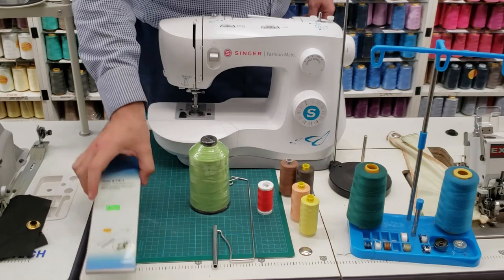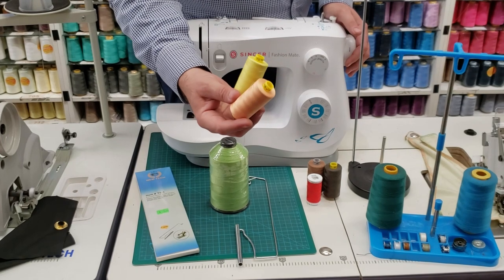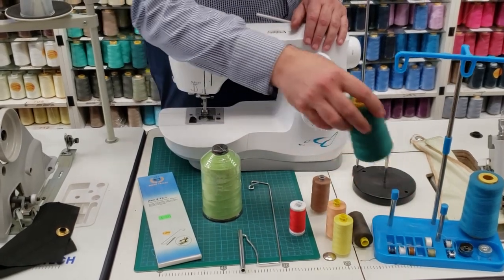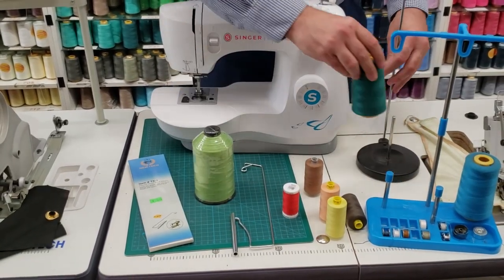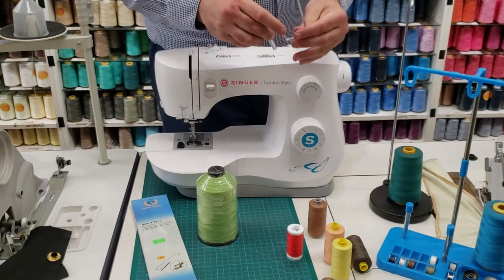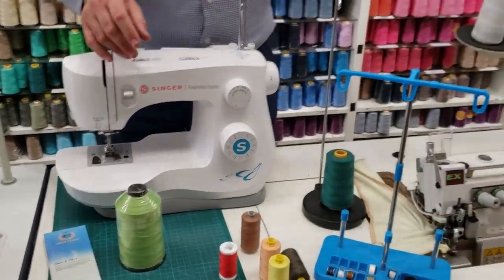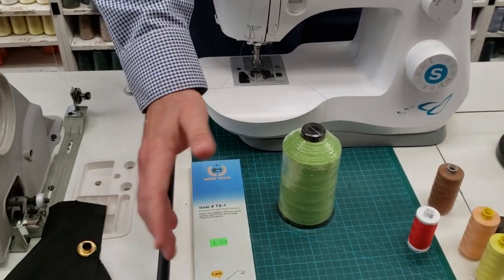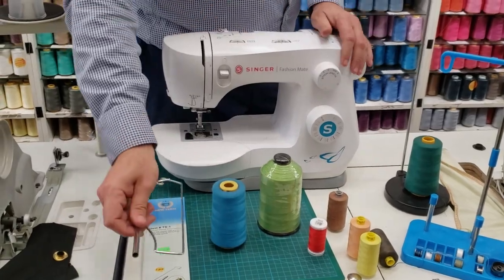Product Showcase - Thread Stands for Home Sewing Machines - Goldstartool.com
Today, David walks us through 3 different options for utilizing larger spools of thread with your home sewing machine.